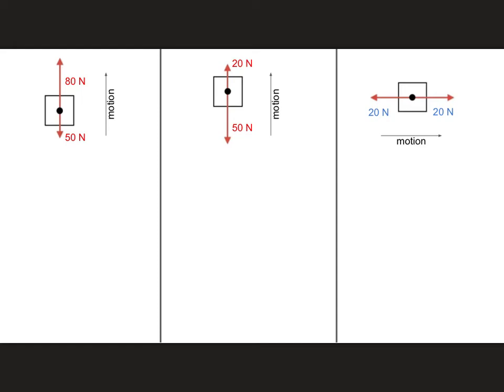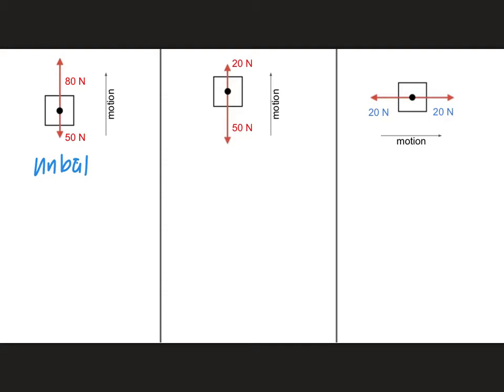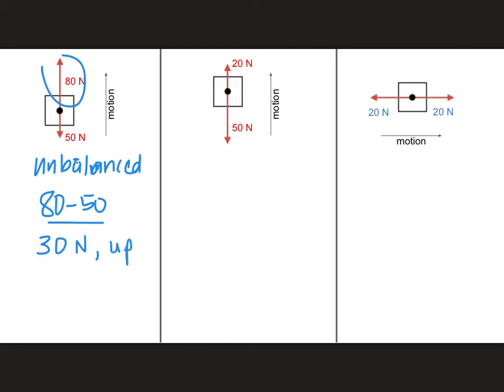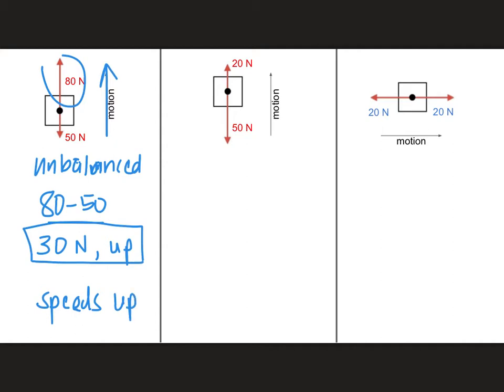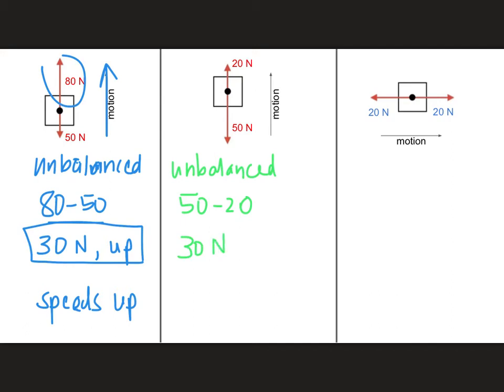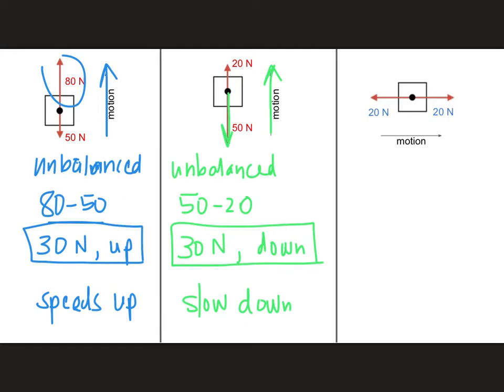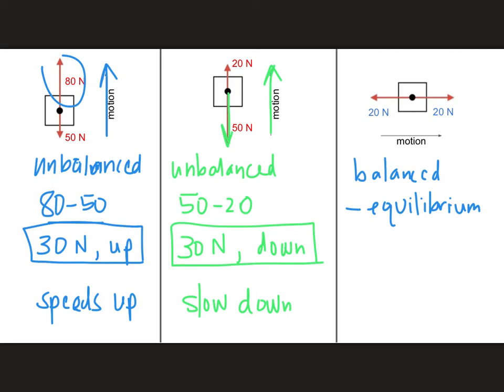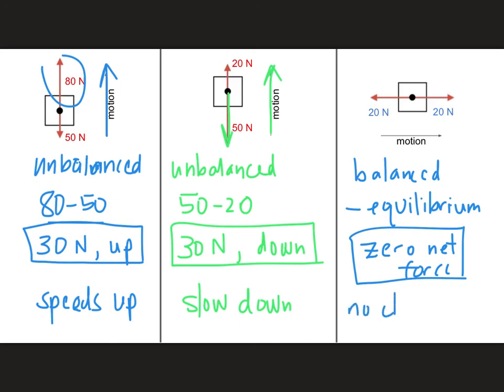Retake U1C - net force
Information about distinguishing between balanced and unbalanced systems of forces, the value and direction of net force, and deciding if the object changes its motion.